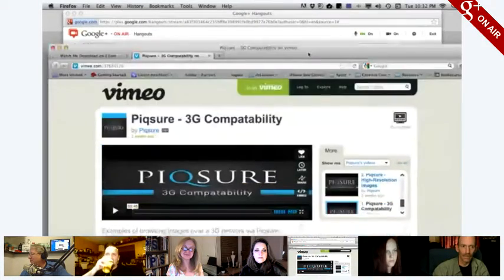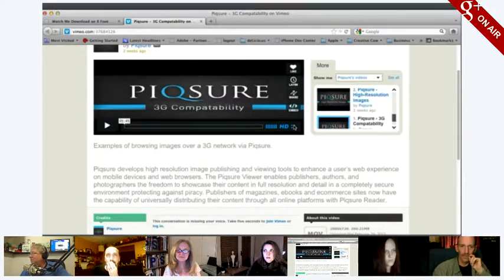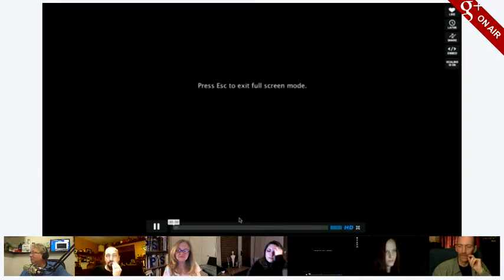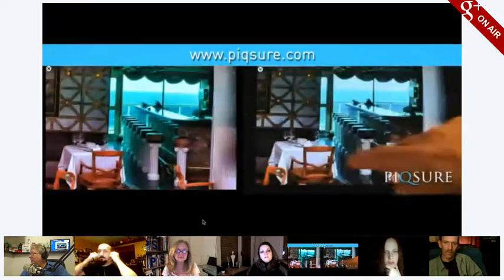Photoshop Show 3 Hangout Afteshow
Clip from the *"The Photoshop 3"* Aftershow Hangout, where Richard Harrington presents some amazing new iPad technology for including images in documents and books.